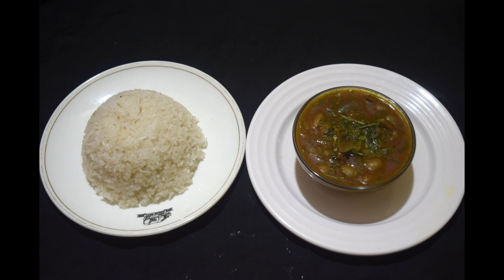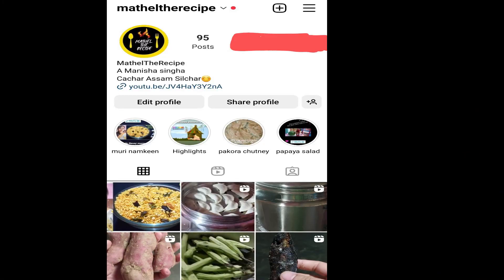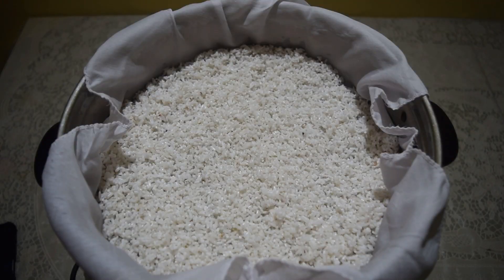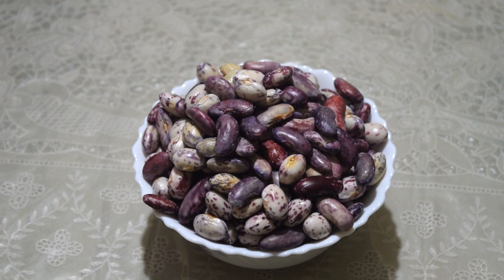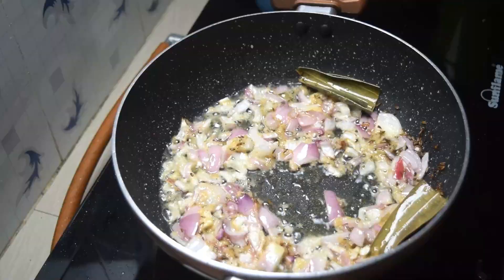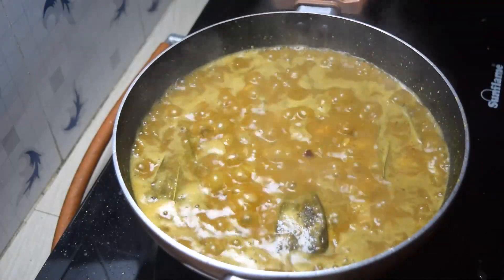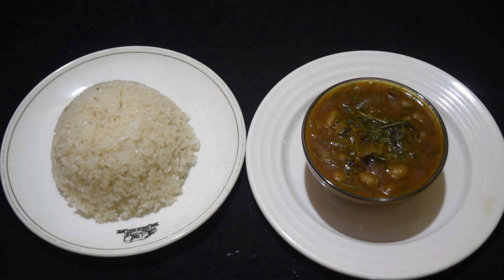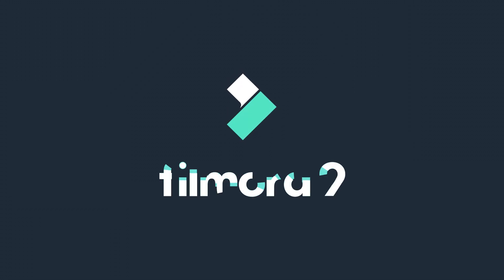Easy Steamed Sticky Rice with Rajma curry/Chak-hao thongba loinana kolihawai(Rajma)nangna thongba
Chak Hao yam na easy oina thongba loinana Rajma thongba..

 • Mix Veg Pakora wi...

 • Thai papaya salad...

 • Matar paneer pula...

 • Singju Recipe Man...

 • Ilisha thongba/kh...

 • Simple and Easy p...

 • Aloo bhindi dry f...

 • usoi achar/Usoi U...

 • Umorok Achar semb...

 • Aloo cutlet recip...

 • PUFF PATTIES SAMO...

 • Dhokla Recipe.

na ngakpigani,makha tana adum video mathang mathang hapcharke thank u (MEITEI EMA NA YAifare)

 Silchar (metei)
My Gears :-
Camera - Nikon D3300
Laptop - Acer Predator 300